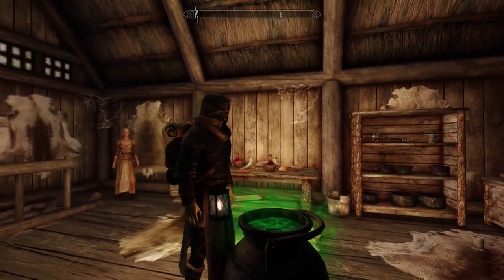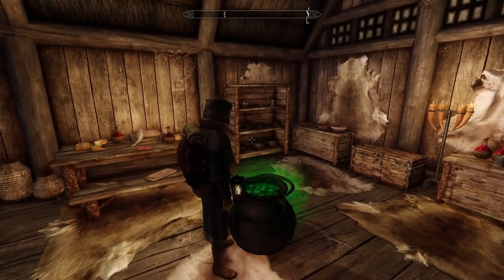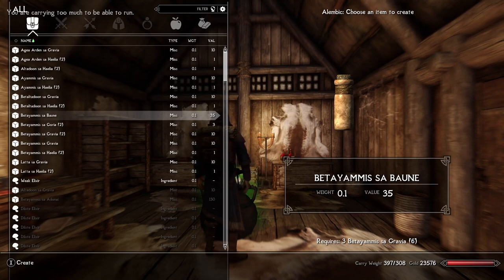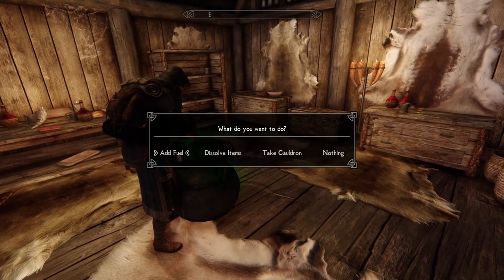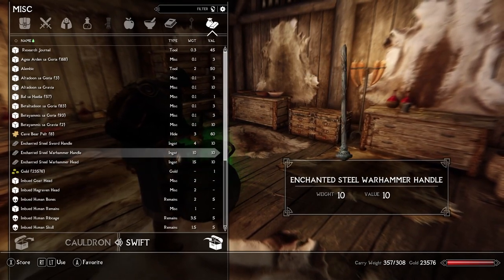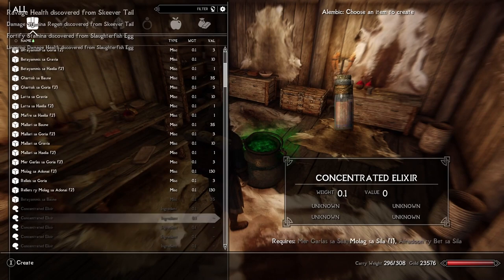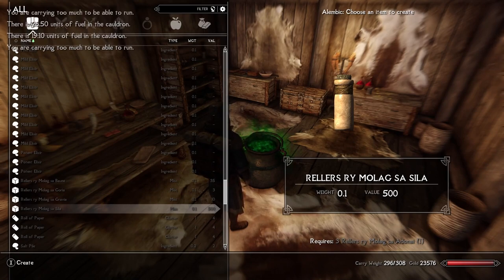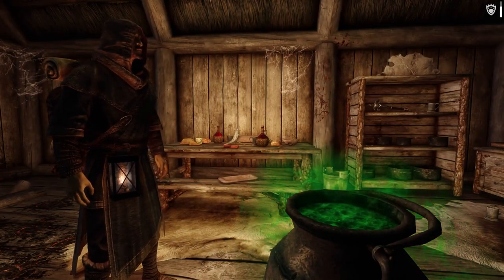SPELL RESEARCH - ALCHEMY GUIDE! Most IMMERSIVE Magic Mod Ever! Deep Dive - Part 2.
Welcome to Spell Research!

This mod present new and immersive ways to lot only level up your magical skills, but also learn new spells without relying upon vendors or loot! Enjoy :)

My Mod List: Highly stable. A foundation for any load order built on Mysticism and Ordinator.Skyrim.esm
Update.esm
Dawnguard.esm
HearthFires.esm
Dragonborn.esm
Unofficial Skyrim Special Edition Patch.esp
3DNPC.esp
Vigilant.esm
SkyUI_SE.esp
TrueStormsSE.esp
Obsidian Weathers.esp
SMIM-SE-Merged-All.esp
Immersive Wenches.esp
Mortal Enemies - Rival Remix.esp
3DNPC0.esp
Dark_Forests.esp
JKs Skyrim.esp
OBIS SE.esp
Odin - Skyrim Magic Overhaul.esp
Undeath.esp
Vigilant Voiced.esp
Fort(ified) Dawnguard.esp
Thunderchild - Epic Shout Package.esp
Hothtrooper44_ArmorCompilation.esp
Immersive Weapons.esp
Bijin_AIO 2018.esp
SpellResearch.esp
Spell Research Tweaks and Mercantilism.esp
DawnguardArsenal.esp
Guards_Armor_Replacer.esp
Summermyst - Enchantments of Skyrim.esp
ZIA_Complete Pack.esp
AKSkyrimUnderground.esp
Better Vampire NPCs.esp
Wintersun - Faiths of Skyrim.esp
Character Creation Overhaul.esp
BleakFallsBarrowRevisited.esp
UstengravRevisited.esp
Inigo.esp
UndeathFixes.esp
Clockwork.esp
Morgaine Custom voiced follower.esp
Immersive Patrols II.esp
WhiteRiverWatchRevisited.esp
CCO - Permanent Birthsigns.esp
Skyrim Flora Overhaul.esp
Triumvirate - Mage Archetypes.esp
JKs Skyrim_Clockwork_Patch.esp
EmbershardMineRevisited.esp
3DNPC Alternative Locations.esp
True Storms - Obsidian Weathers - Patch .esp
WetandCold.esp
Obsidian_TS_Wet&Cold_Patch.esp
Wet&Cold - WaterFix - Addon.esp
Serana.esp
RaceMenu.esp
RaceMenuPlugin.esp
KaliliesBrows.esp
SVBeardsSE.esp
KS Hairdo's.esp
Immersive Wenches -KS hairs- Patch.esp
CBBE.esp
RaceMenuMorphsCBBE.esp
Smilodon - Combat of Skyrim.esp
UltimateCombat.esp
TKDodge.esp
Growl - Werebeasts of Skyrim.esp
Mortal Enemies - Smilodon Patch.esp
Chesko_WearableLantern.esp
Lethal Traps - Smilodon Patch.esp
art_StarsightEyes.esp
Perk Points at Skill Levels 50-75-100.esp
Andromeda - Unique Standing Stones of Skyrim.esp
Hothtrooper44_Armor_Ecksstra.esp
Obsidian Weathers for Vigilant.esp
Vigilant Outfits.esp
Vigilant - Book Covers.esp
Ars Metallica.esp
DGA-ArsMSE CompatPatch.esp
DeadlyDragons.esp
DeadlyDragon Optionals.esp
AchieveThat_SE_en.esp
DeadlyDragonPriests.esp
Draugr Upgrades and Improvements.esp
Men of Winter.esp
Men of Winter - Skills&Perks Module.esp
Phenderix Magic World.esp
Spell Research - Patch Compendium.esp
OdinSpellResearch.esp
Spell Research Import Triumvirate.esp
CCO - Diverse Races And Genders.esp
CCO - Dynamic Skill Progression.esp
CCO - Oblivion Carry Weights.esp
ForgottenCity.esp
Darkend.esp
HaltedStreamCampRevisited.esp
SteepfallBurrowRevisited.esp
JKs Skyrim_Thunderchild_Patch.esp
Undeath Conjuration Absorb Fix.esp
More Valuable Spell Tomes.esp
No Vendor or Loot Spells SE - Riverwood Trader.esp
GiantsForceOfNature.esp
LilissaDruidFollower.esp
AnnaDruidConjuration.esp
No Vendor or Loot Spells SE.esp
Wrath Of Nature.esp
Champion of Kynareth.esp
WrathOfNaturePatch.esp
Champion of Kynareth Patch.esp
Imperious - Races of Skyrim.esp
Ordinator - Perks of Skyrim.esp
Apocalypse - Magic of Skyrim.esp
Apocalypse - Ordinator Compatibility Patch.esp
Odin - Ordinator Compatibility Patch.esp
No Vendor or Loot Spells SE - Apocalypse.esp
Apocalypse - More Apocalypse.esp
Sacrosanct - Vampires of Skyrim.esp
Alternate Start - Live Another Life.esp
Alternate Start -- New Beginnings.esp
Alternate Start - Dragonborn.esp
My_Patch_Bijin_Delphine.esp
My_Patch_Dawnguard_Arsenal.esp
My_Patch_Deadly_Dragons.esp
My_Bijin_Patch.esp